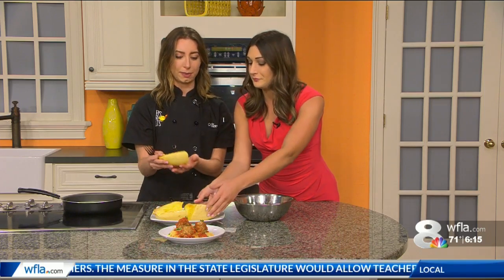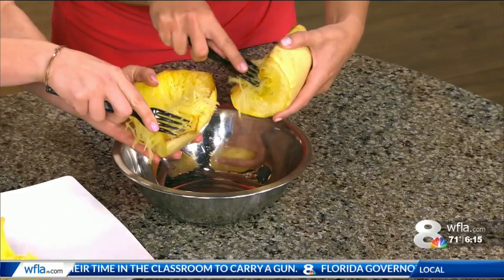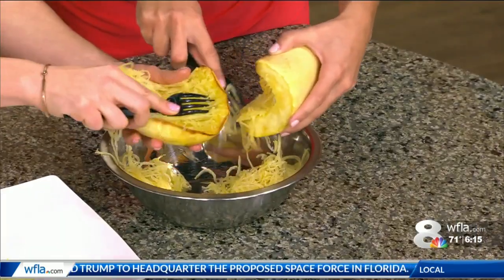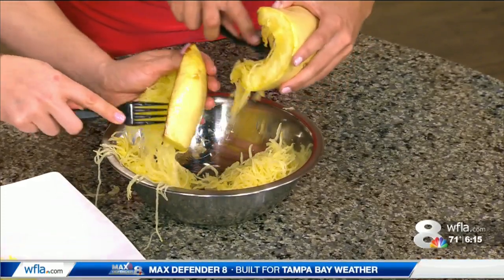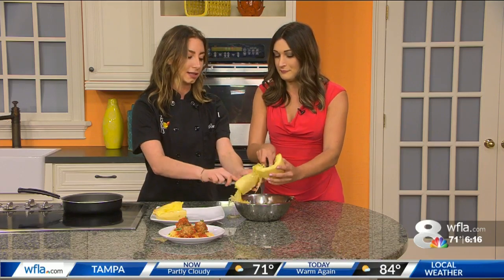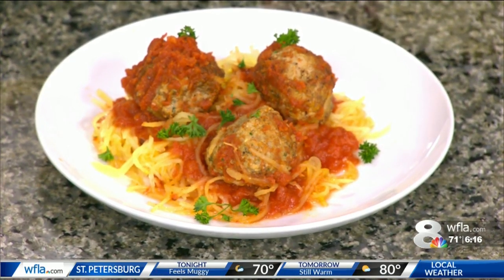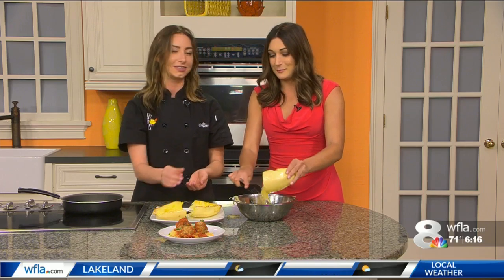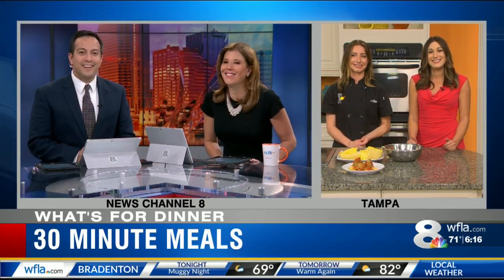30-minute meals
30-minute meals